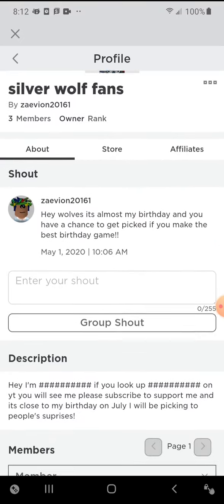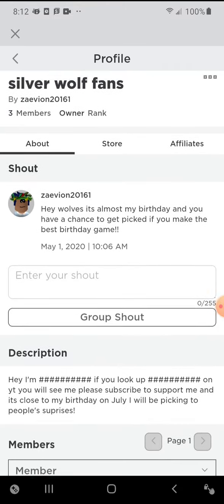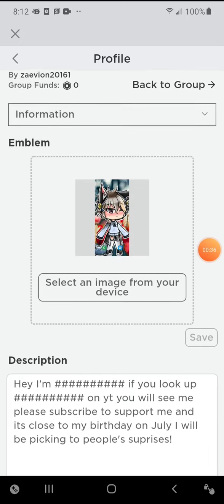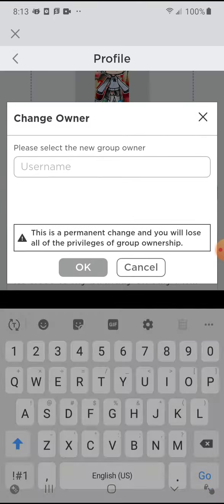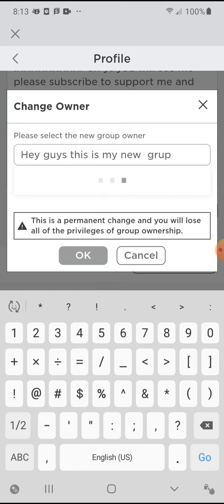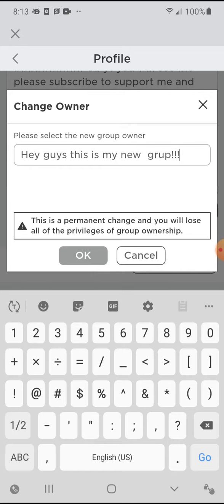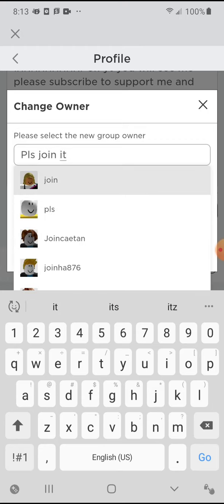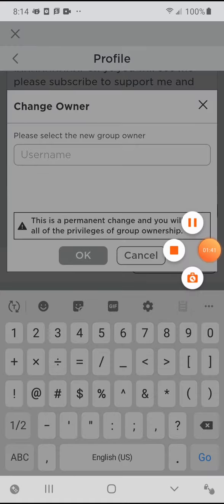Pls join my group!